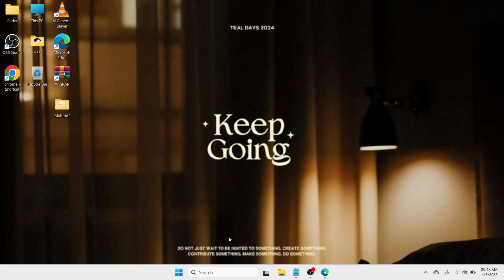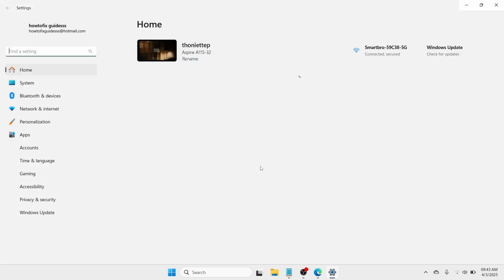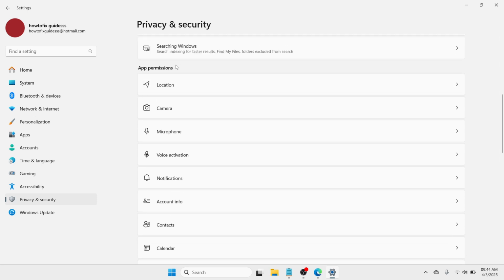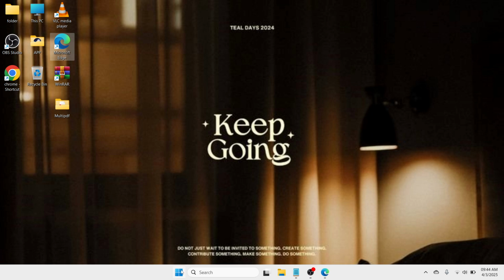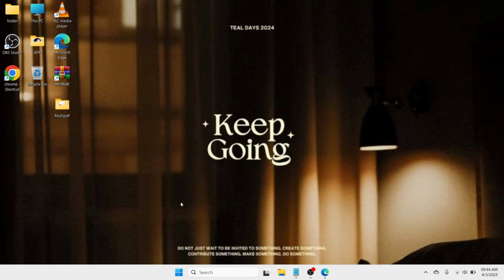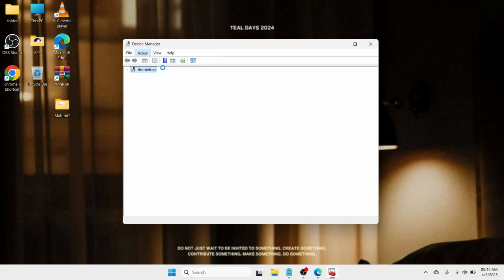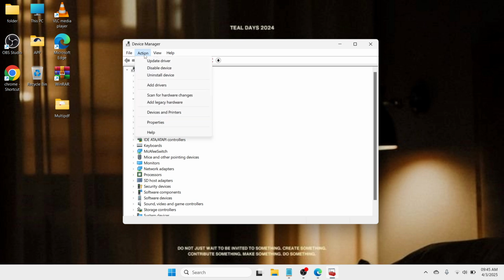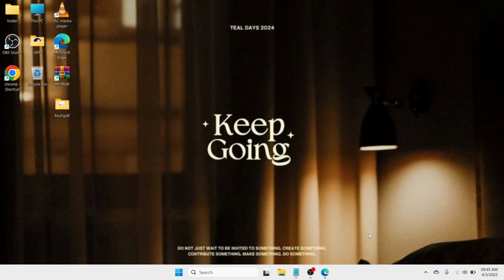How To EASILY SOLVE Camera And Webcam Not Working In Windows 11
Is your camera or webcam not working on Windows 11? Whether you're having trouble in Zoom, Microsoft Teams, or any other app, this video provides a simple fix to get it working again. No more black screens or error messages—just a quick and effective solution to restore your webcam functionality. Follow along and get your camera running smoothly in minutes!